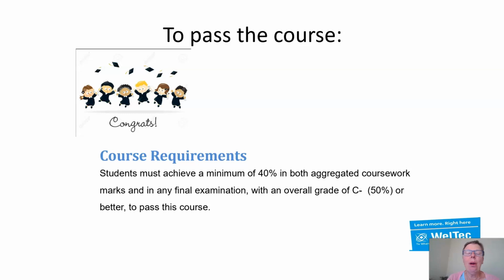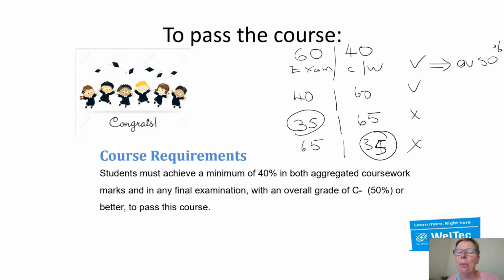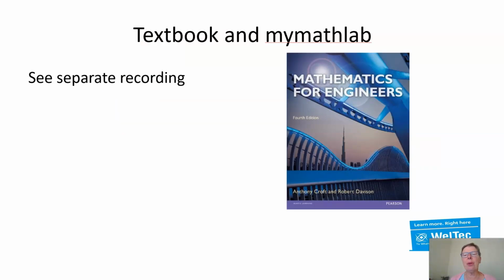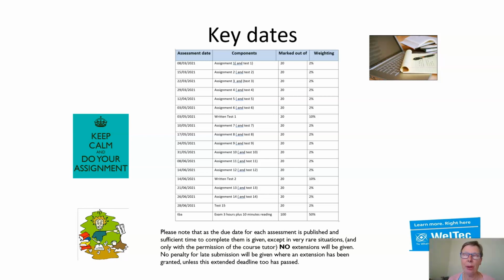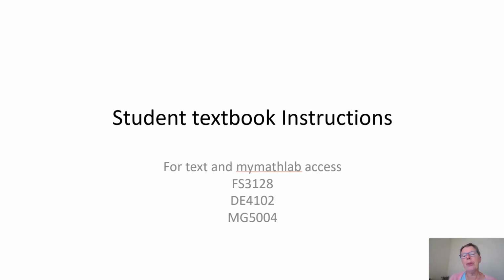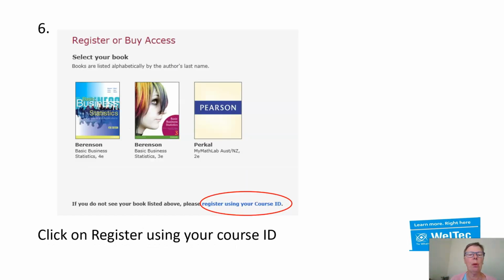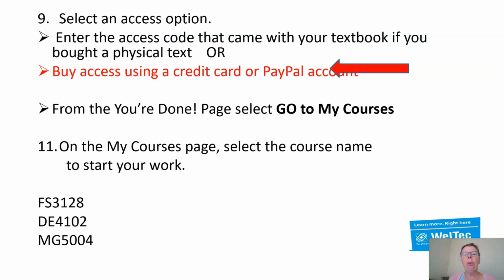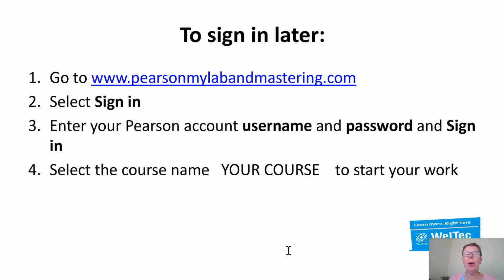DE4102 tri 1 2021 course outline and text info